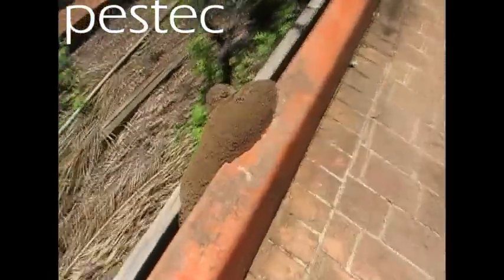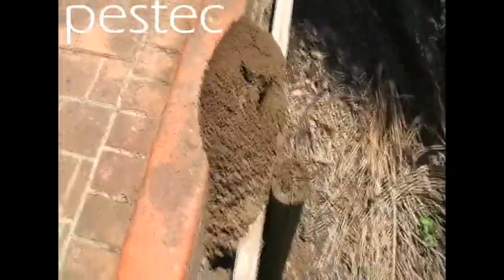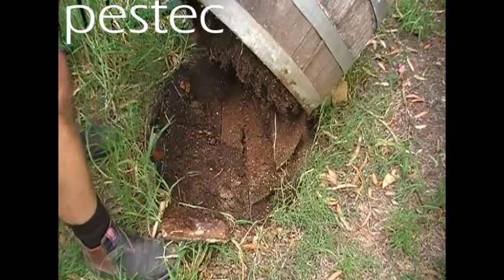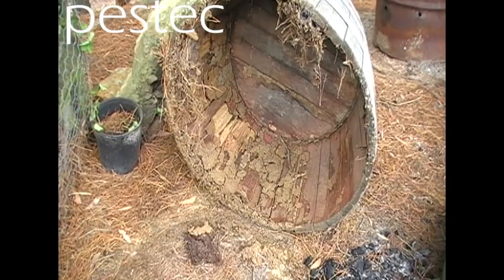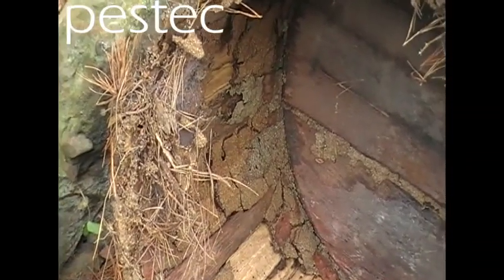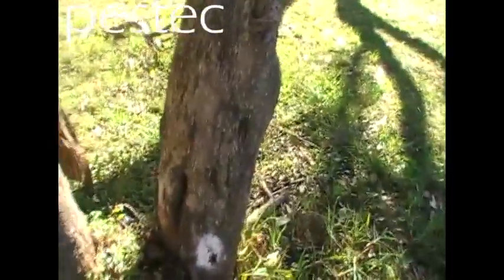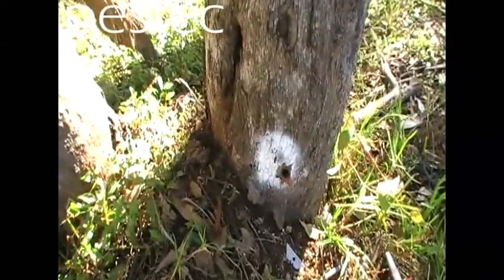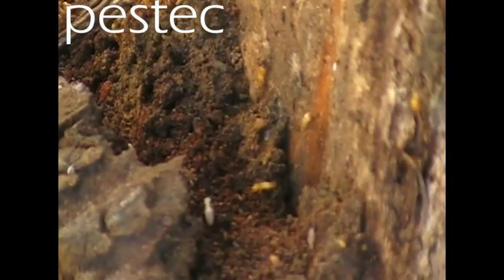Termite inspection Sydney 3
Part 3 of a series on Termite inspections all footage taken in Sydney This footage shows us more of the common areas around a home where termites can nest or create damage. A great series that shows the consumer what not to do in many common situations.